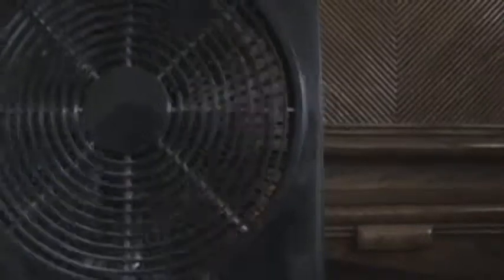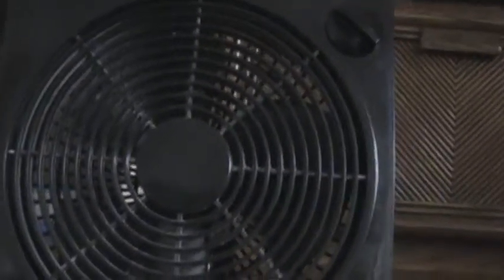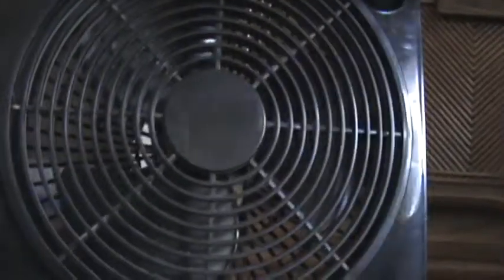White-Westinghouse Euro-Style Desk Fan WWBF115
Originally recorded in 6/30/09.

Here is my 2-speed Euro-Style Desk Fan that I've got since the Spring of 2001. As occasionally, I only use it as my bathroom ventilation fan.